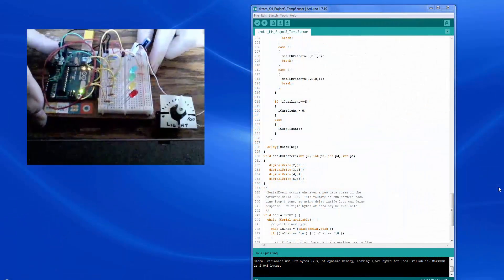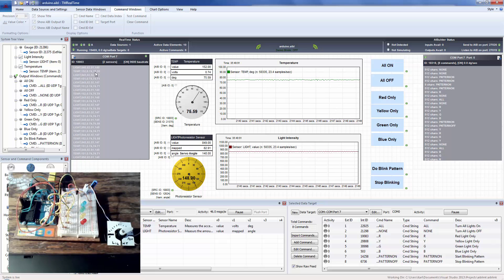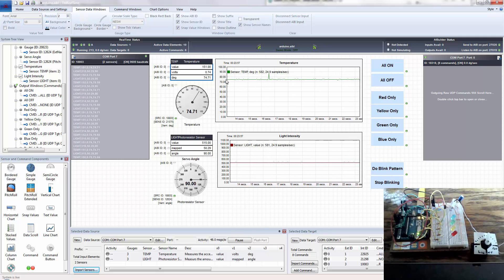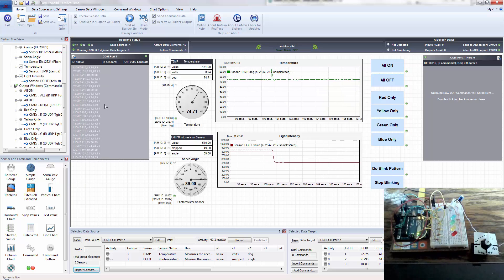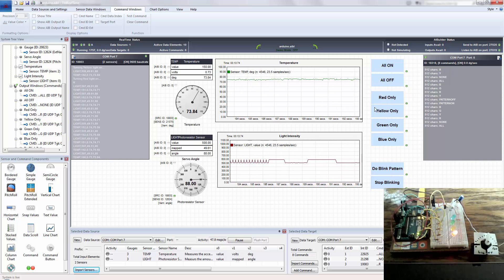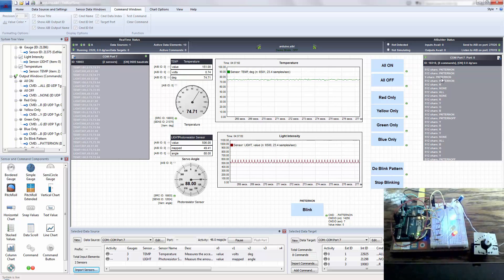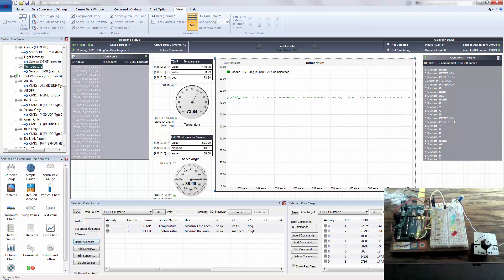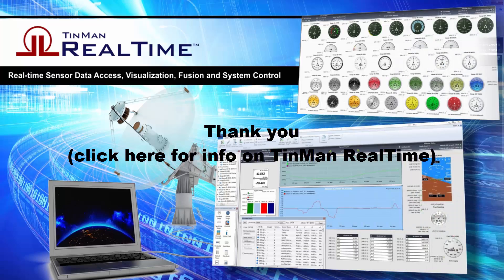Arduino and TinMan RealTime - Sneak peek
Using the upcoming TinMan RealTime 2.0 (June 2016) with Arduino UNO to instantly access sensor data and have command control.